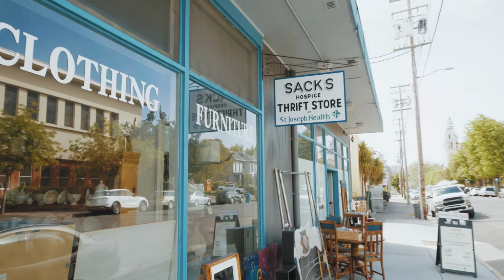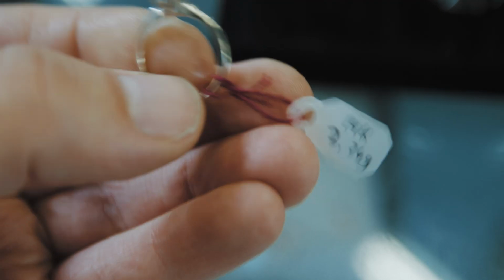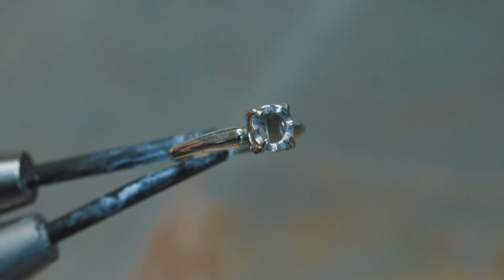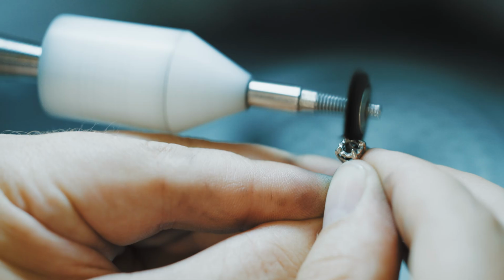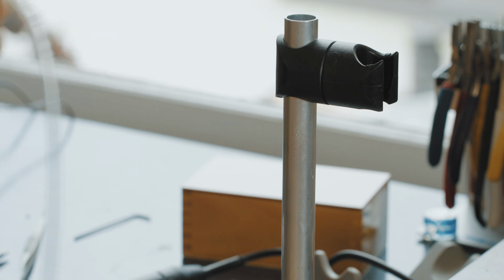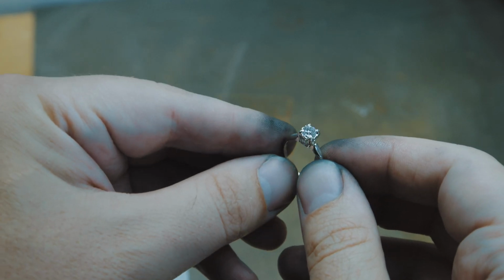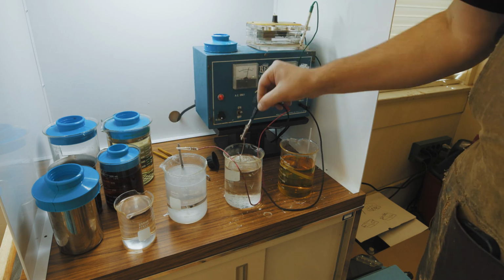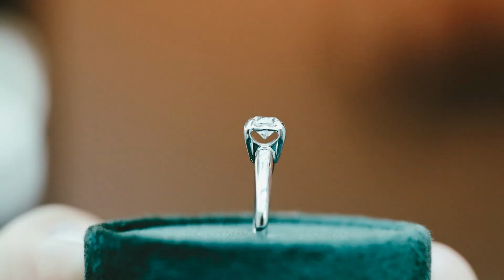Giving a Thrift Store Ring a New Life!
Taking this donated white gold ring and giving it a second life!

Ring description:
14k white gold vintage illusion-style setting. Approx. .50 carat lab-grown diamond center stone. DEF color, VS2 clarity, excellent cut. Lab-grown diamond accent stones bead set down into the band.